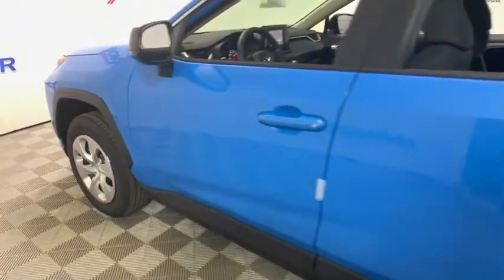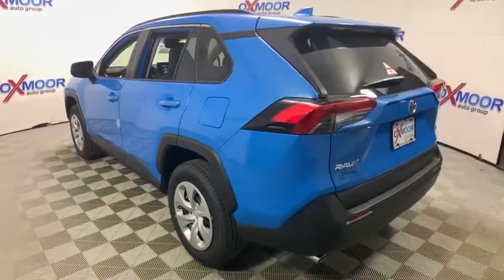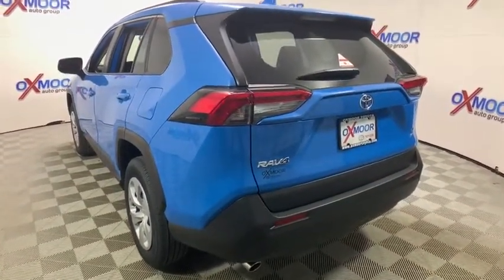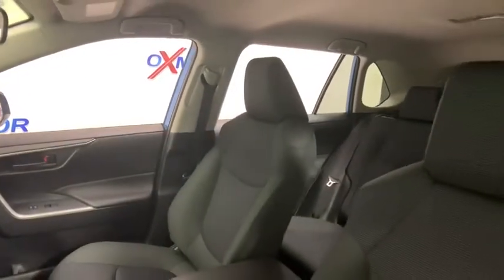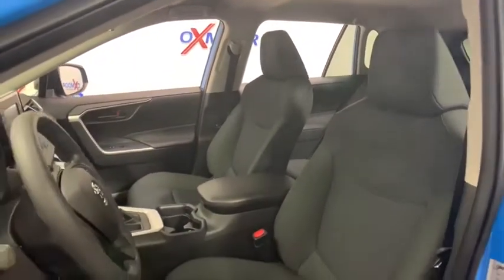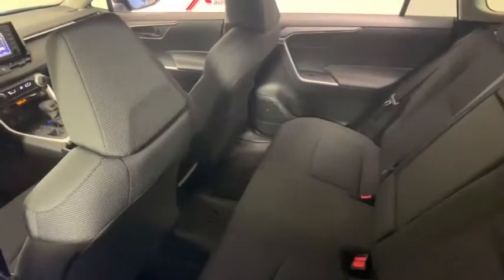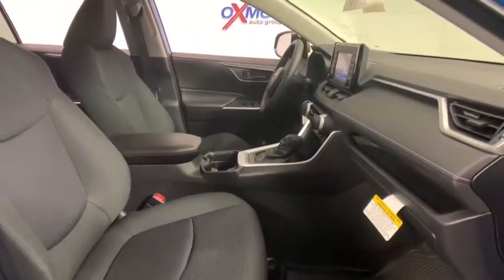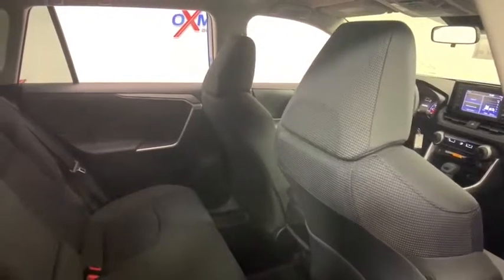2019 Toyota RAV4 at Oxmoor Toyota | Louisville & Lexington, KY T46997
Blue Flame N 2019 Toyota RAV4 available at Oxmoor Toyota in Louisville, Kentucky. Servicing the Lexington, Elizabethtown, KY New Albany, IN Jeffersonville, IN area.

Oxmoor Toyota
8003 Shelbyville Rd

Factory MSRP: $28,573 2019 Toyota RAV4 LE Blue Flame 25/33 City/Highway MPG As part of the Toyota family, your exceptional ownership experience starts with ToyotaCare, a no cost maintenance plan with 24-hour roadside assistance.The ToyotaCare plan covers normal factory scheduled service for two years or 25,000 miles, whichever comes first. 24-hour roadside assistance is also included for two years, regardless of mileage.